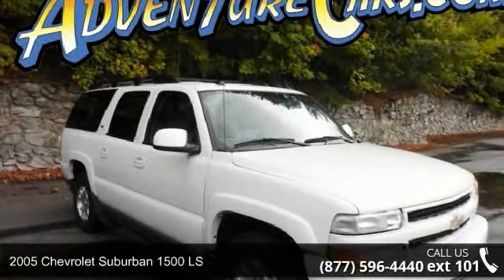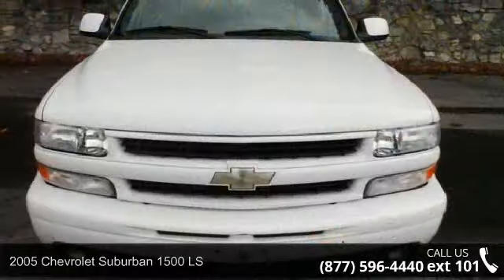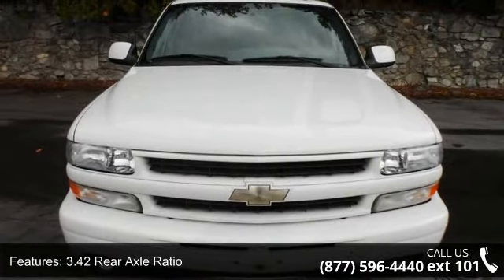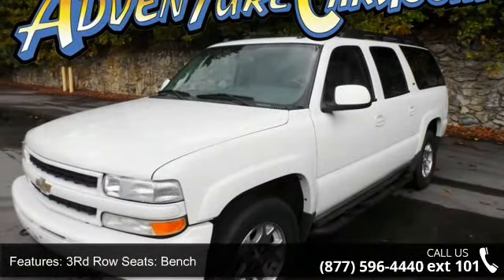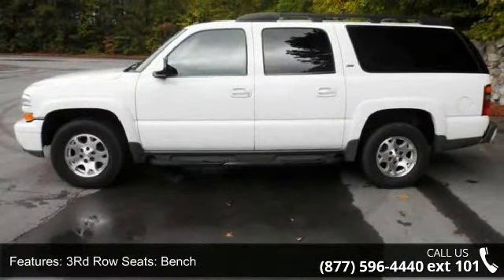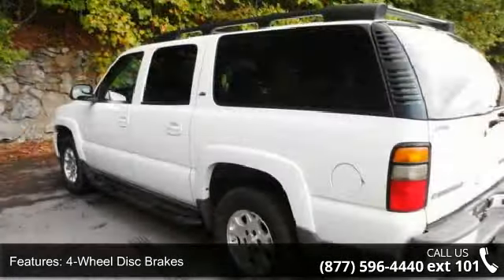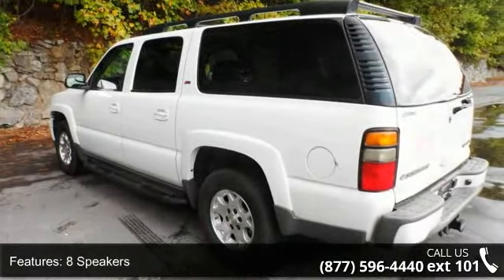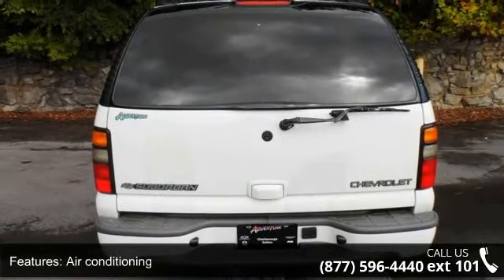2005 Chevrolet Suburban 1500 LS - Adventure Chevrolet Chr...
Cloth. Flex Fuel! Switch to Adventure Bargain Cars! Here at Adventure Bargain Cars, we try to make the purchase process as easy and hassle free as possible. We encourage you to experience this for yourself when you come to look at this great-looking 2005 Chevrolet Suburban 1500. J.D. Power and Associates gave the 2005 Suburban 1500 4.5 out of 5 Power Circles for Overall Initial Quality Design. Just one quick launch from a stoplight and you'll be SOLD! Nobody can resist the get-up-and-go in this SUV. We guarantee 100% credit approval regardless of your credit history. If the stock number begins with C or R this car is in our Chattanooga location, if it begins with D or F it is in our Dalton location.